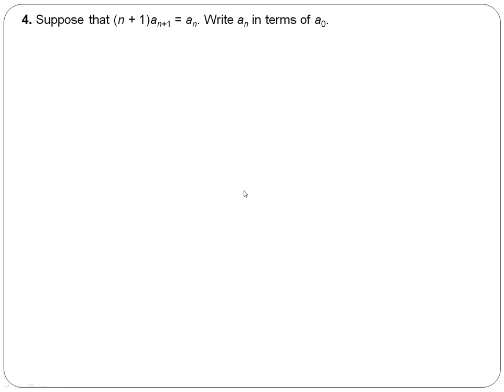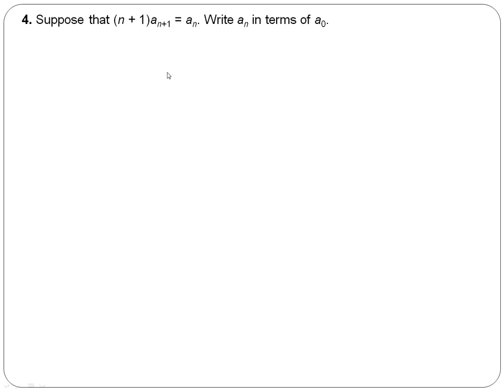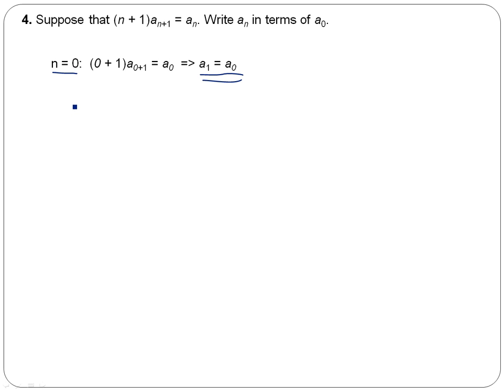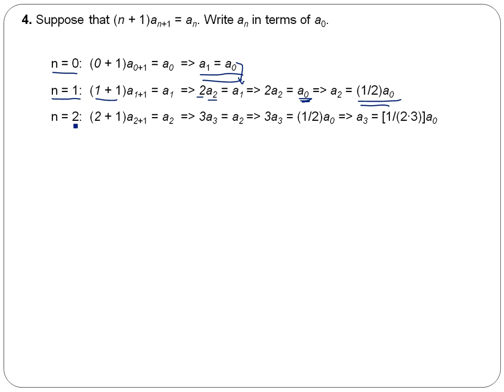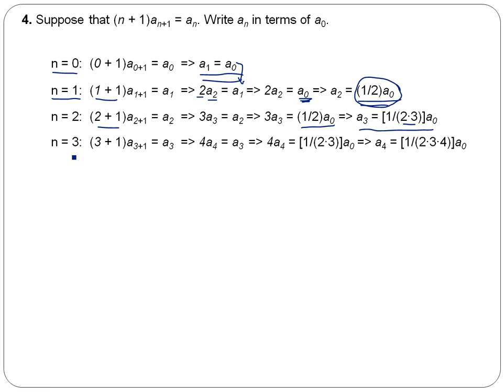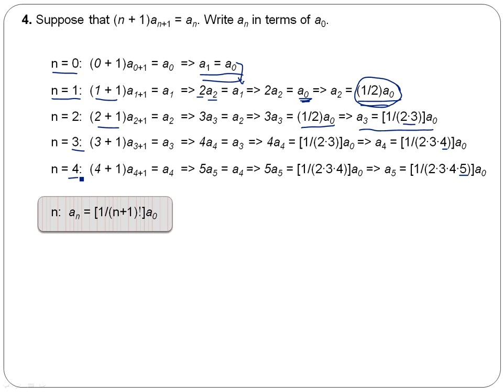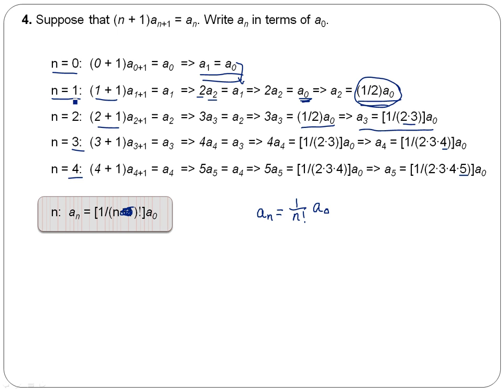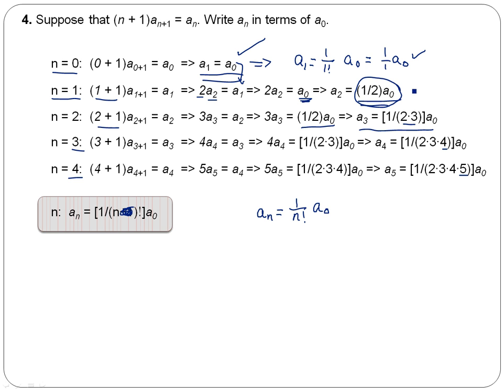Differential Equations - Series Solutions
2320 Worksheet 8
Number 4: Suppose that (n + 1)a(n +1) = a(n). Write a(n) in terms of a(0)